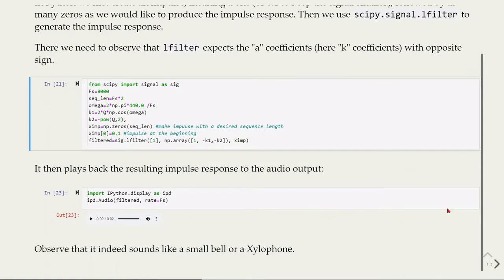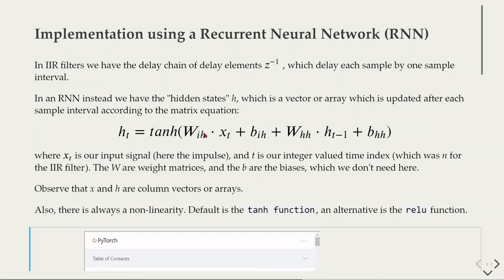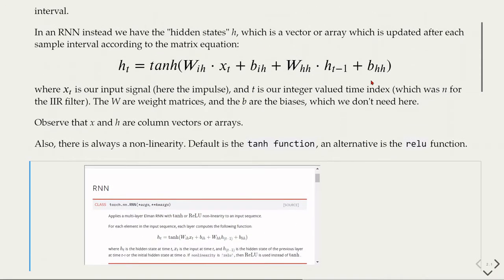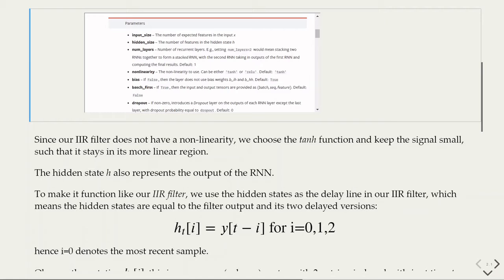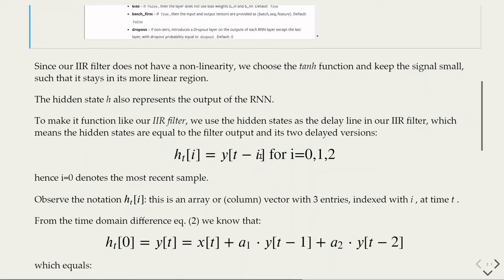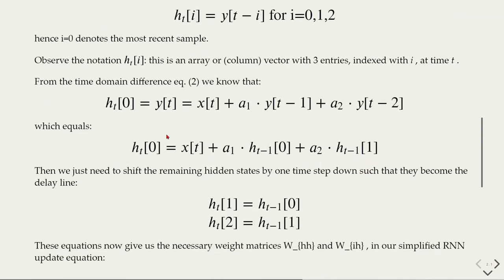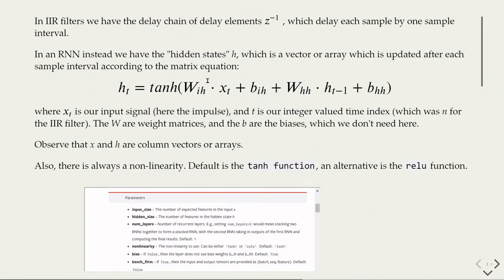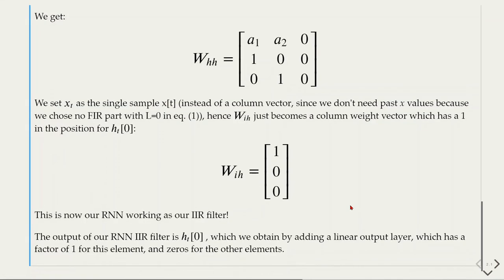MLfAS - 09 Recurrent Neural Networks (RNNs) - 04 Implementation of an IIR Filter using a RNN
Machine Learning for Audio Signals in Python - 09 Recurrent Neural Networks (RNNs) - 04 Implementation of an IIR Filter using a RNN

machine learning, deep learning, pytorch, recurrent neural networks, rnn